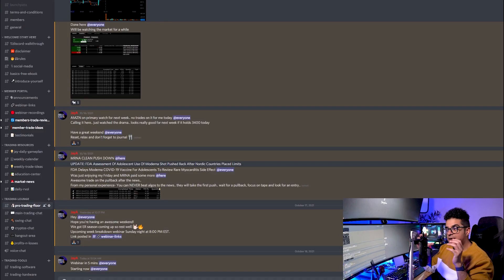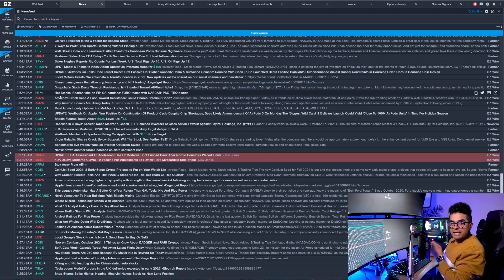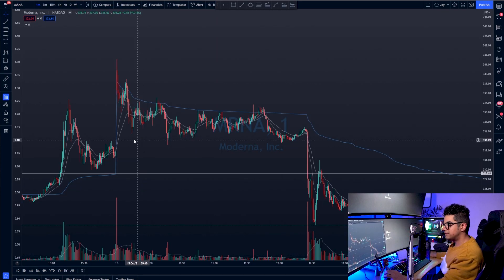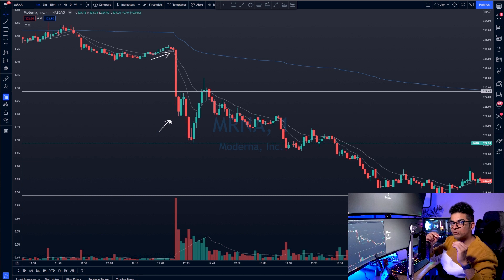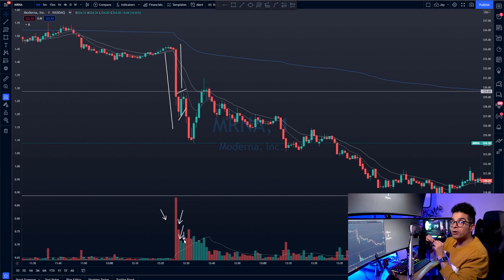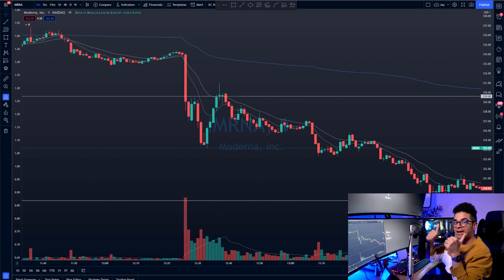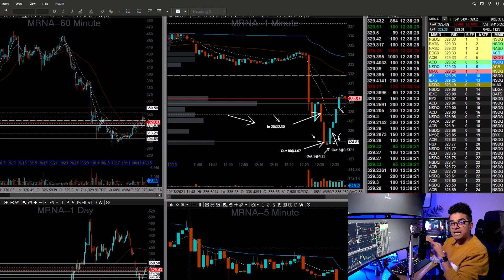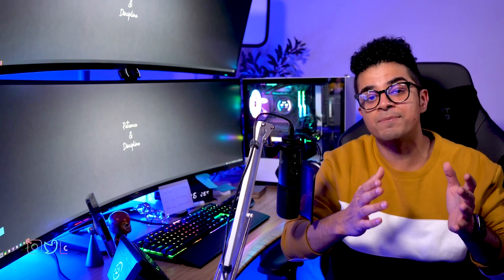How to Trade the News in Stock Market | $3500 in 2 Minutes | 75% winner on Moderna Vaccine News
Day Trading Scalp trade based on a vaccine news catalyst!
$3500 in 2 minutes!!

📙Sign up for our Discord to trade with us! We also have weekly webinars where you can get your questions answered, get trade ideas and learn about journaling, level 2 etc. To join, head

Main big monitors
Side monitor
Monitor Stand
Stream Deck XL
iPad Pro 12.9"
Desk: Omnidesk Sit Stand 72" desk
Chair: Secretlab Titan 2020

Epic PC Build!
Graphics Card
Fancy Cooler

Studio!
Elgato light
LED Strip

0:00 Intro
0:42 News Breakdown
2:31 Technical Breakdown
3:03 How to Execute
05:15 My Trade
6:11 Key Takeaways